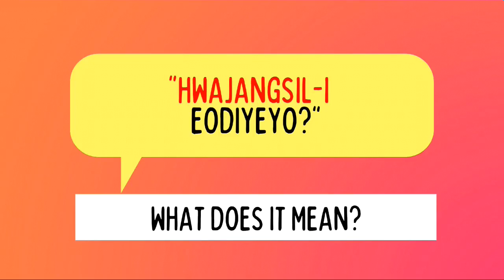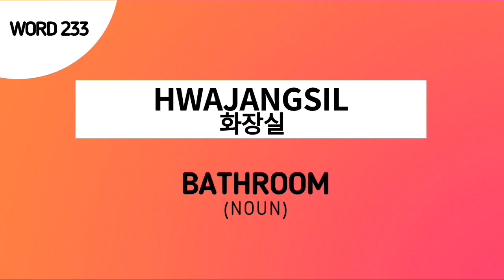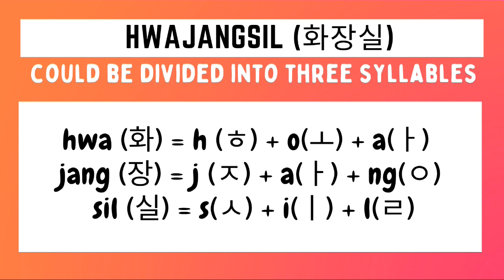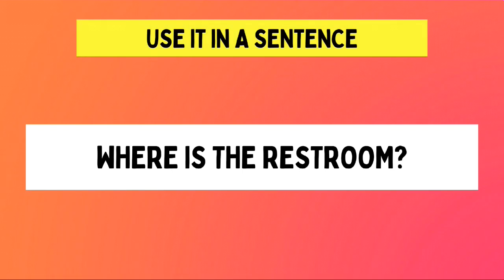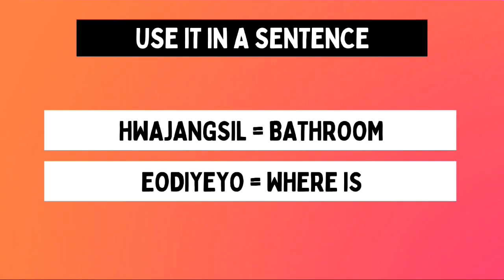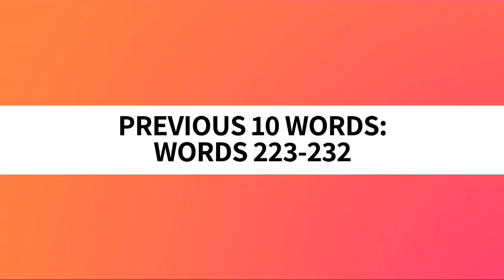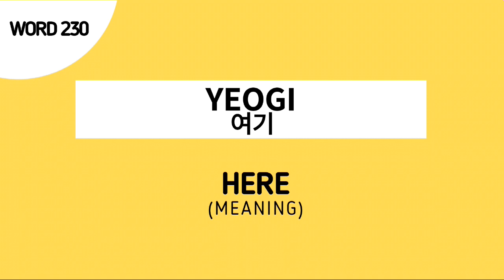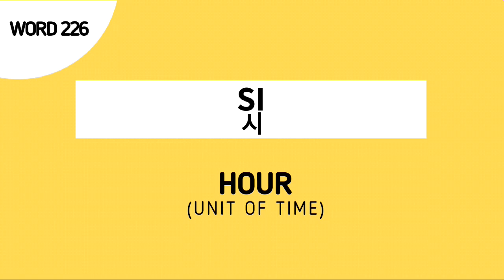Learn Korean Word 233: HWAJANGSIL (화장실)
[tags]
easy korean
learn korean
speak korean
write korean
korean language
korean phrases
korean grammar
korean vocabulary
easy korean language
learn korean for absolute beginners

hangul alphabet
hangul pronunciation
hangul reading practice
hangul lesson
hangul learning
hangul basic
hangul beginner
hangul book
hangul basic tutorial
hangul consonants
hangul class
hangul day
hangul easy to learn
hangul easy
hangul start
hangul for kids
hangul quiz
hangul handwriting
hangul topik

hangugeo pronunciation
hangugeo tutorial
hangugeo alphabet
hangugeo basic
hangugeo easy to learn
hangugeo intro
hangugeo topik